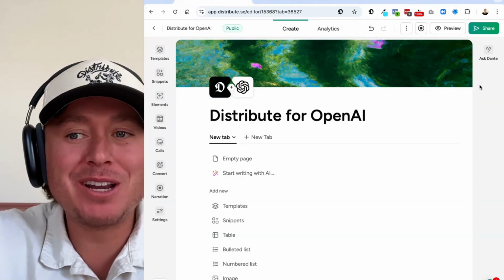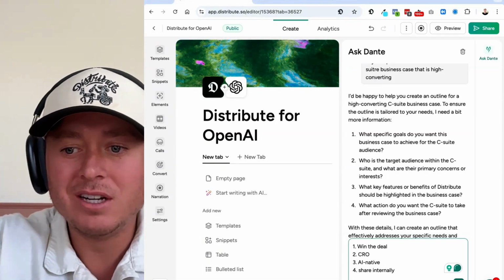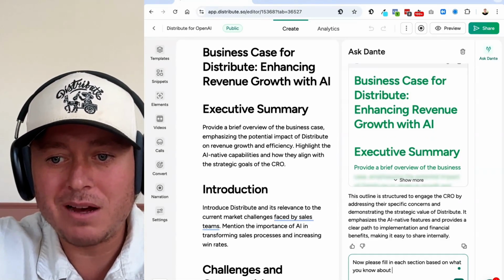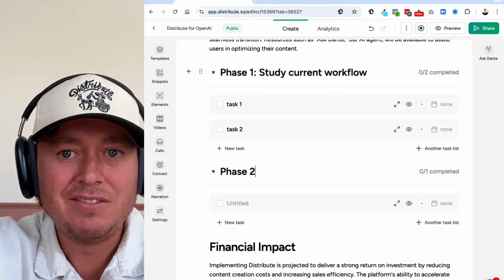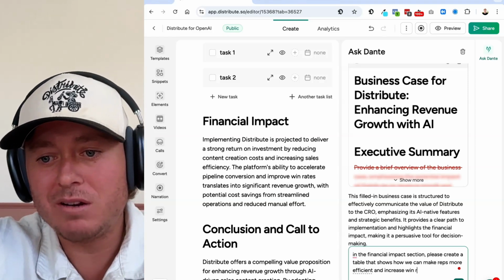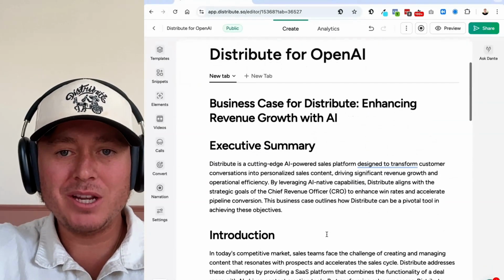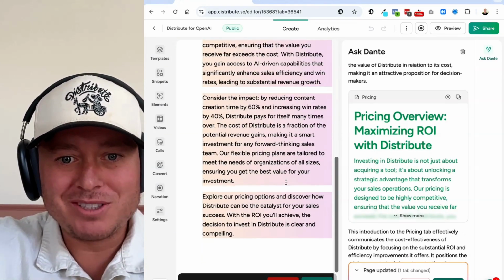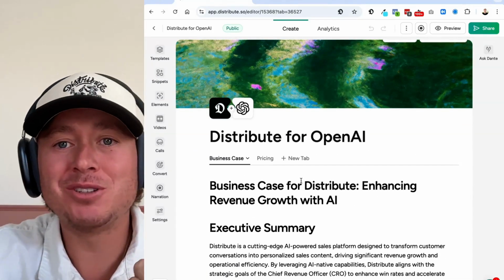How to Create a Million-Dollar Business Case in 7 Minutes Flat